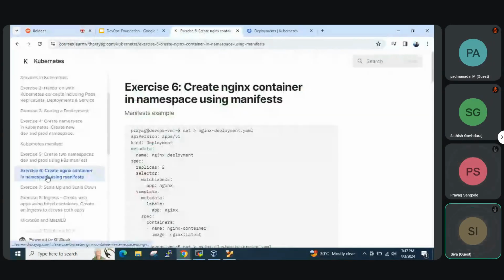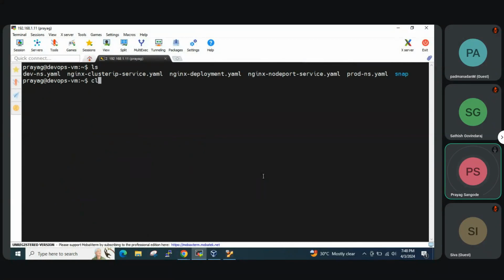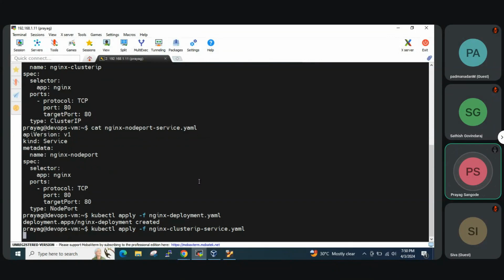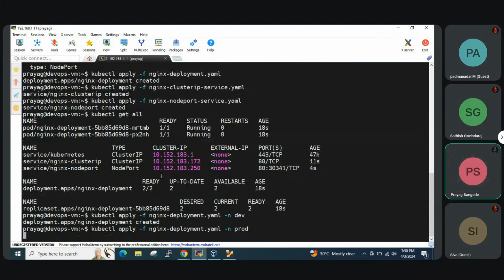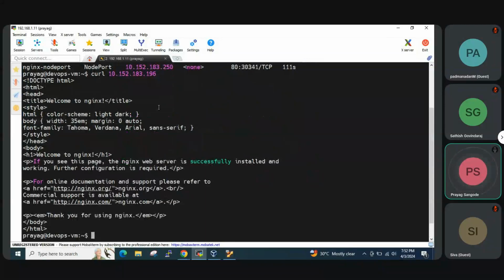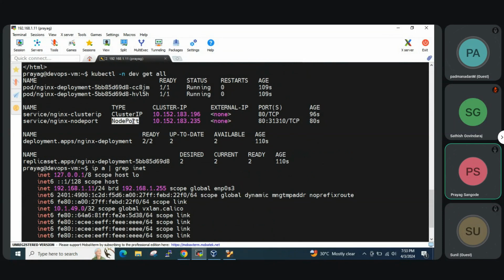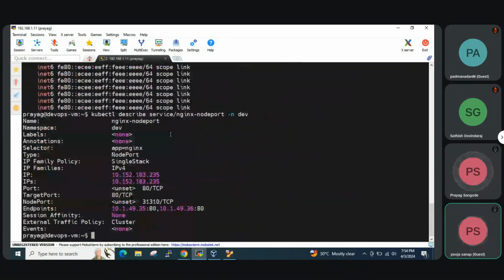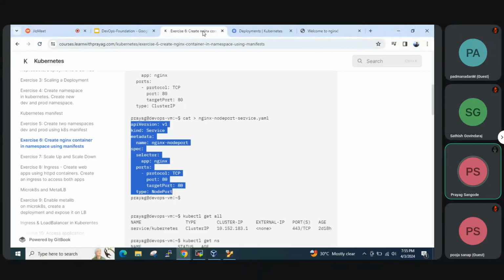March730PM k8s deployment manifest